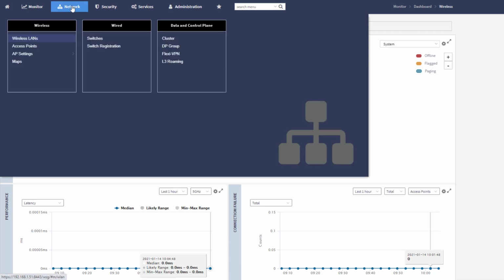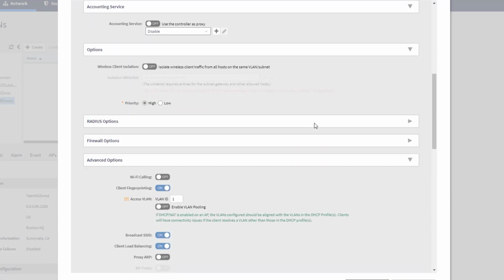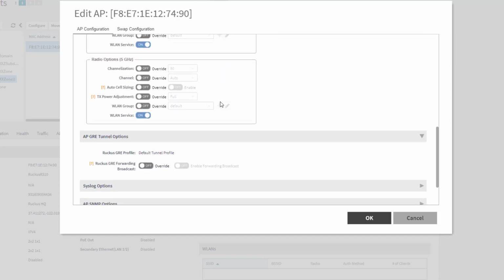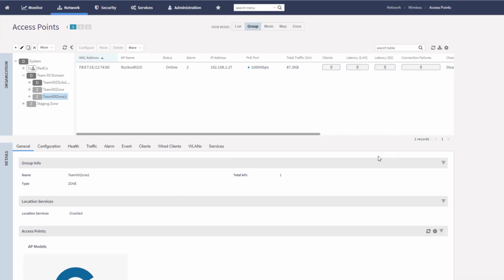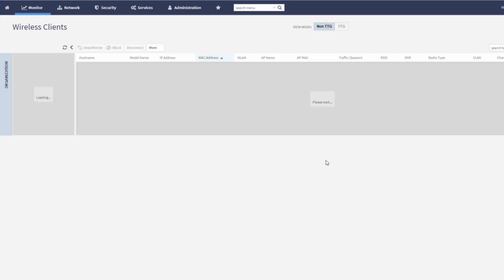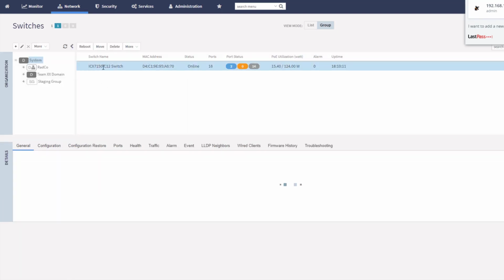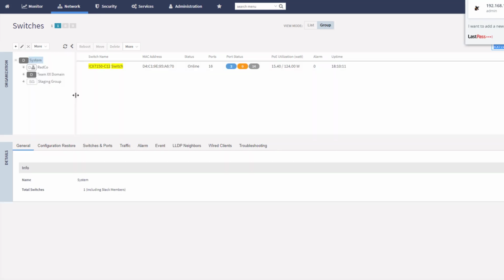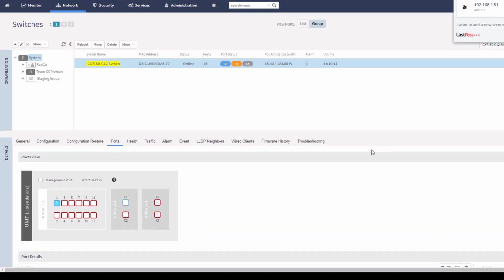RUCKUS SmartZone: Configure a WLAN to use a VLAN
RUCKUS SmartZone: Configure a VLAN for a WLAN